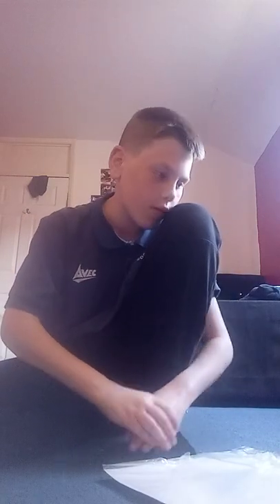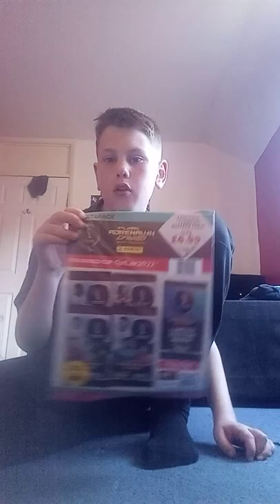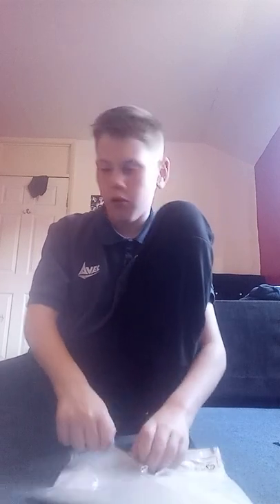world.cup2022 multi pack opening I lost my other video of Nations League